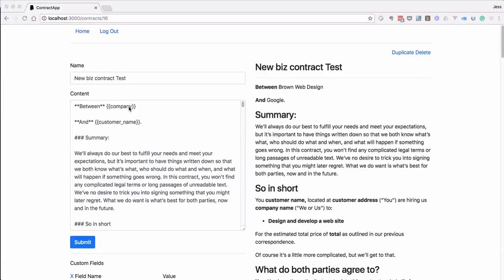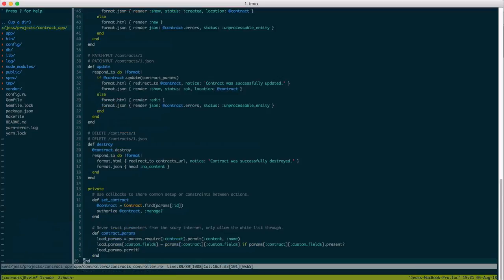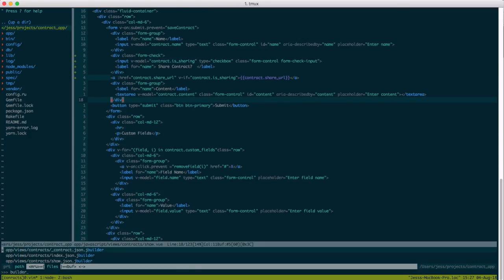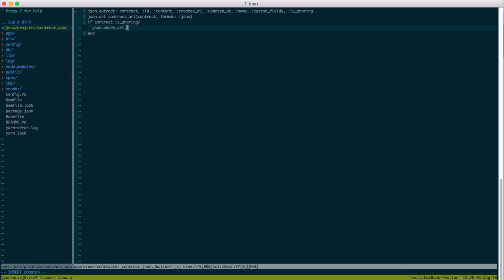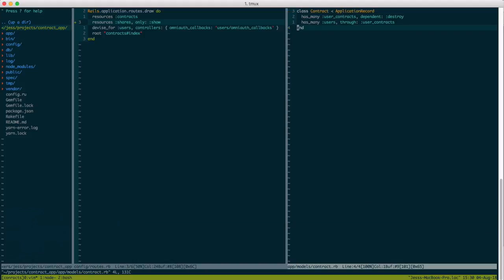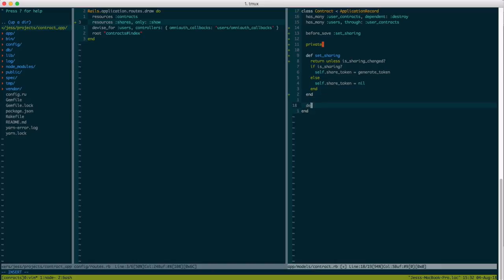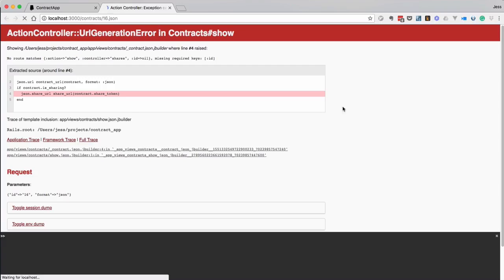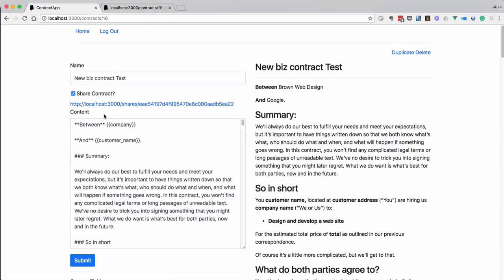Step 8 - Adding a share token for sharing the contract - The Making of An MVP